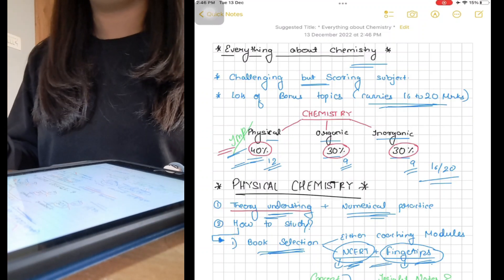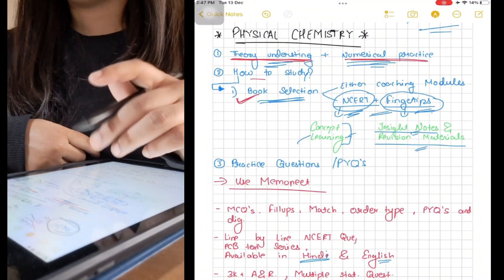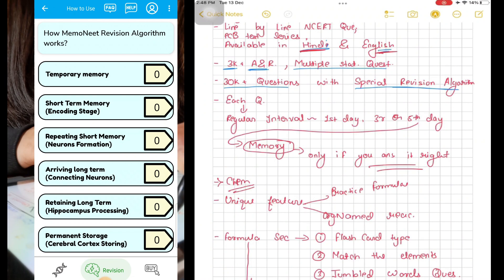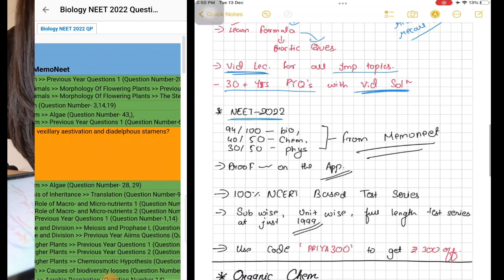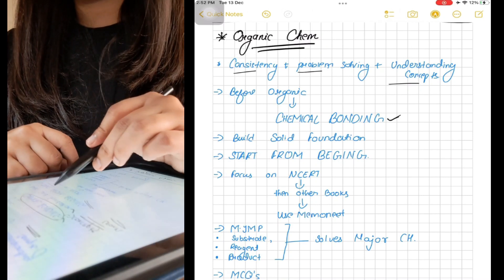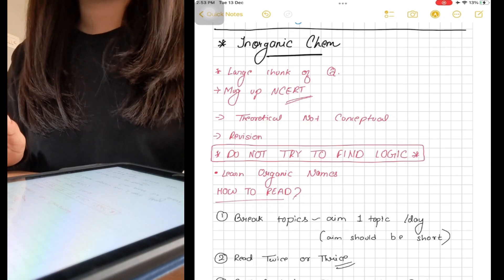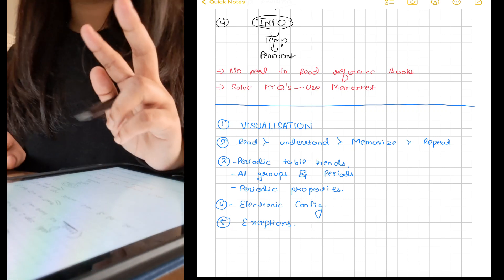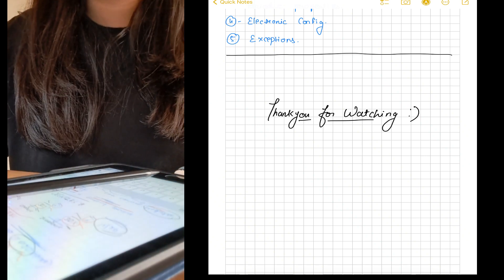How to study chemistry to score 150+ in NEET 2023🔥| Study Thrills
Bonus topics which carries around 16 - 20 marks are :
1. BIOMOLECULES
2. Chemistry in everyday life
3. Polymer
4. Environmental chemistry
5. Periodic table
6. Chemical bonding
7. Surface chemistry examples

{ Equipments and others }

• Octopus Plushy
• ipad cover
• ipad pencil
• Mobile Stand Holder
• Mobile / camera tripod
• Study table Lamp
• Stabilo Pastel Highlighters
studythrills • Luxor Fine Writer Multicolour Micro Ball • Pen
• Sticky Notes
• Classmate Pulse Notebook